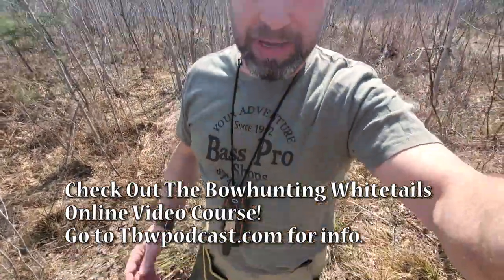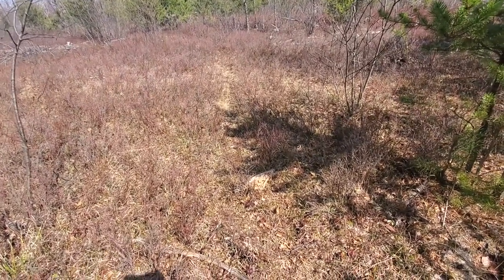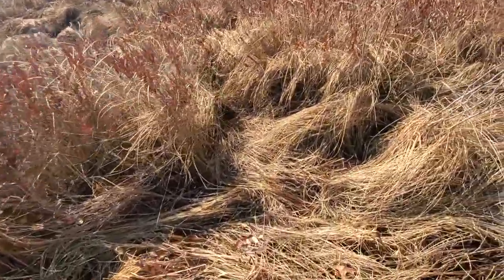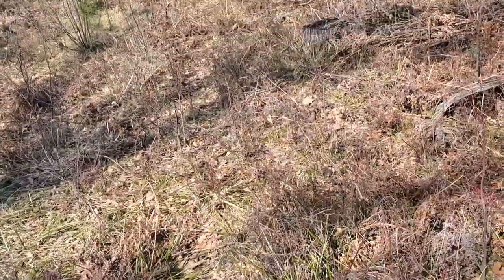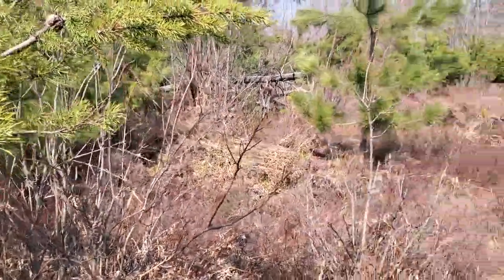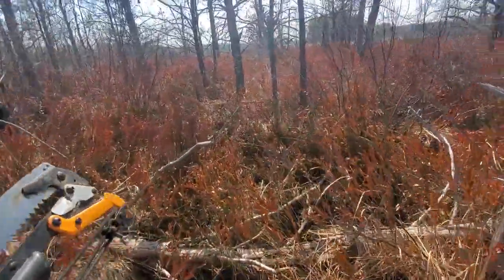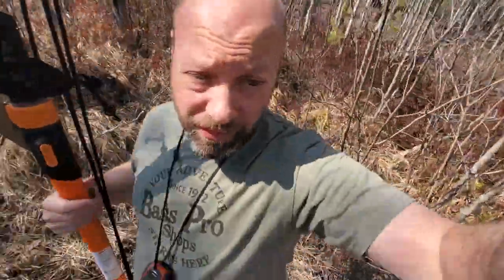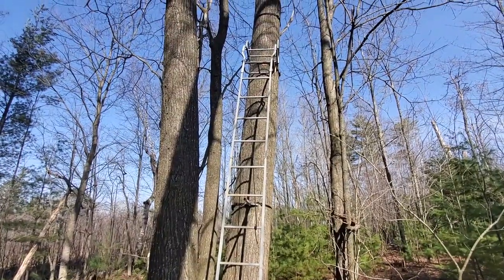Spring Scouting For Deer Spots Follow Along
Lone Wolf Assault Stand
Lone wolf Climbing Sticks